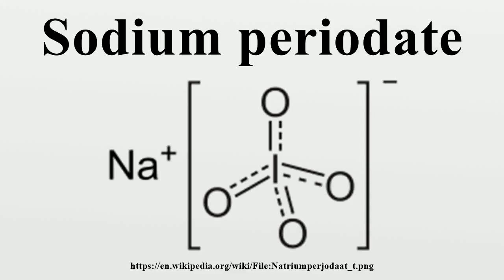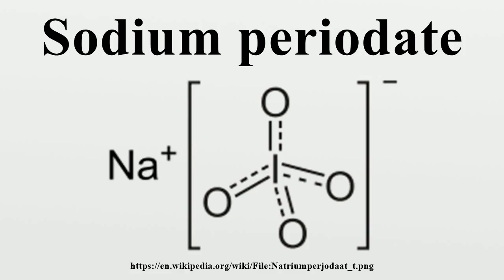Sodium periodate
Sodium periodate is an inorganic salt, composed of a sodium cation and the periodate anion.It may also be regarded as the sodium salt of periodic acid.

Image-Copyright-Info
Author-Info:   Dr.T

Image-Copyright-Info